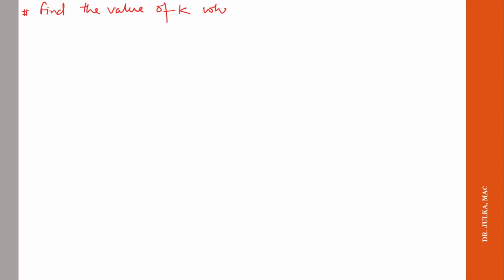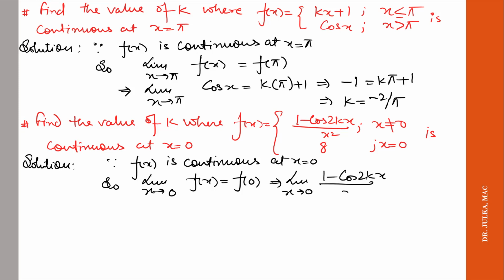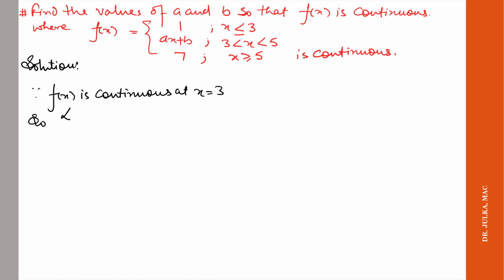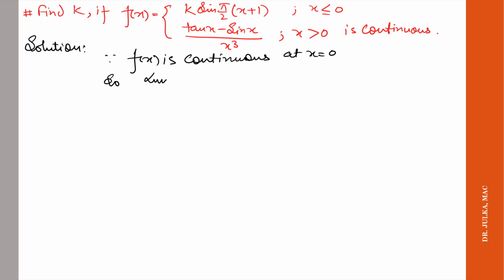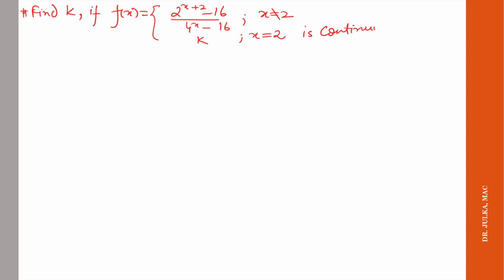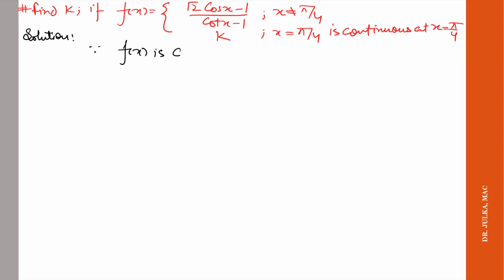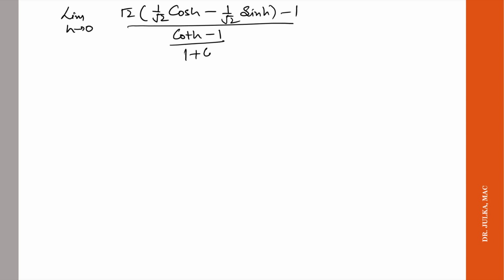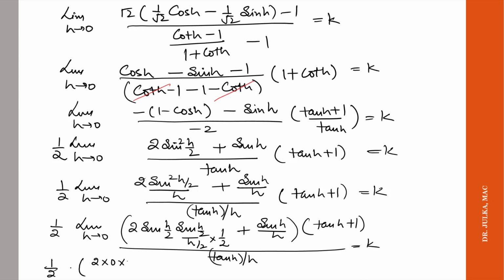Continuity Part 2